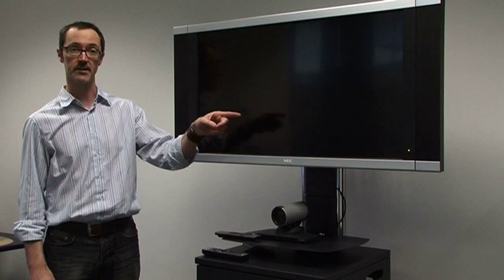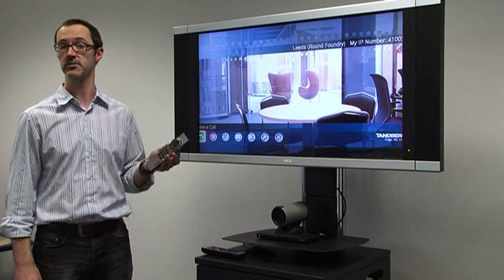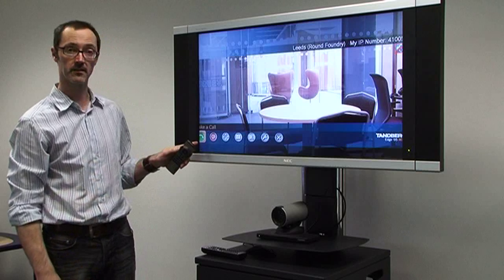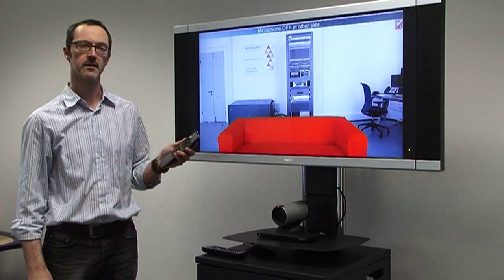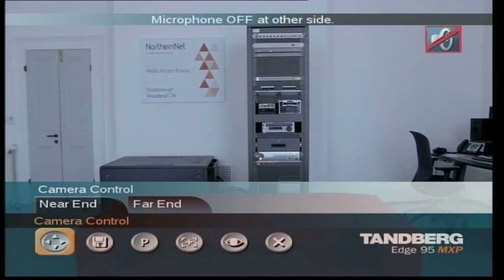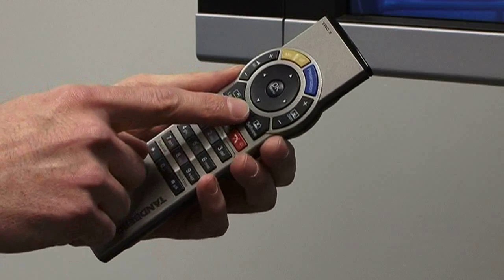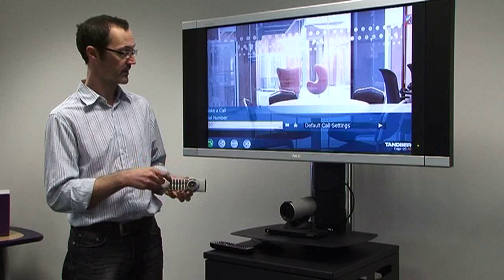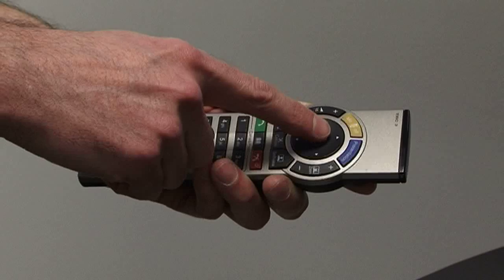NorthernNet video conferencing system guide pt1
This video shows how to use the Tanberg video conferencing system that is available for hire from the NorthernNet media access bureaux